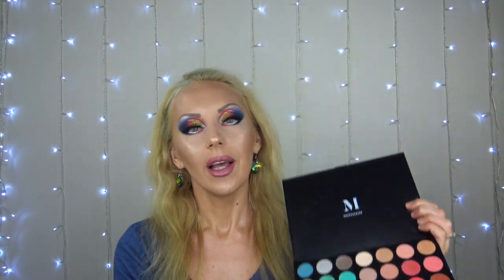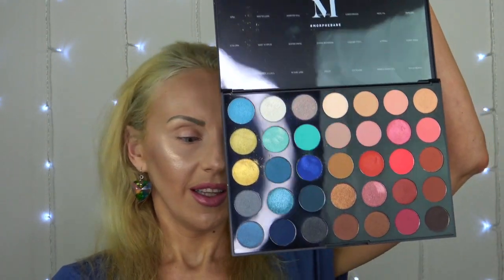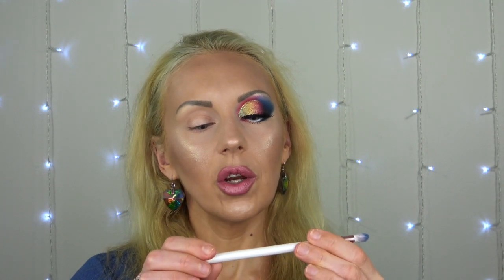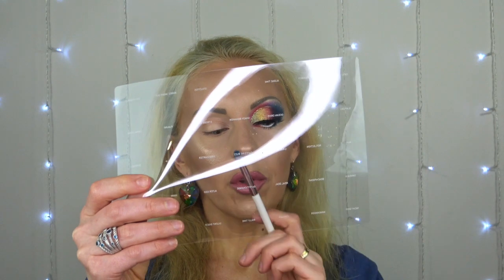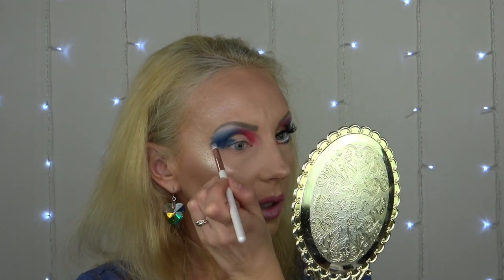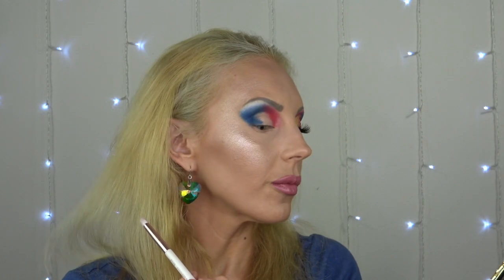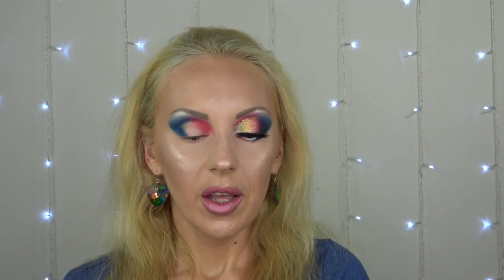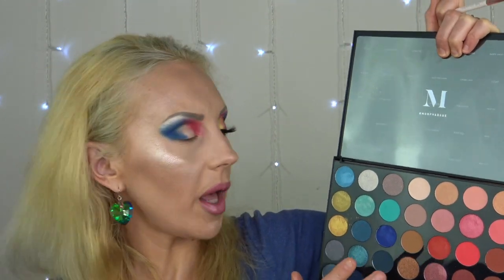ULTA SALE HAUL, MORPHE 35H HOT SPOT ARTISTRY PALETTE REVIEW, TUTORIAL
I couldn't resist a good deal, this Morphe 35H Hot Spot artistry palette was on sale for $15 on Ulta website, so I got it as a part of a small haul from Ulta.  Wow!  It's very very good quality.  I like Morphe but I'm really impressed with this one.  I love the warm and the cool tones. The possibilities!  😍 ❤️